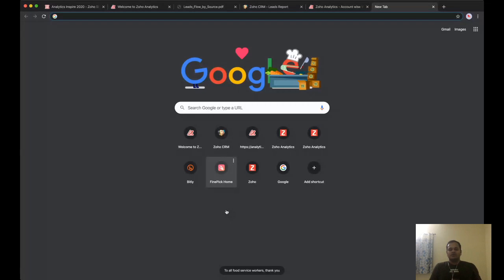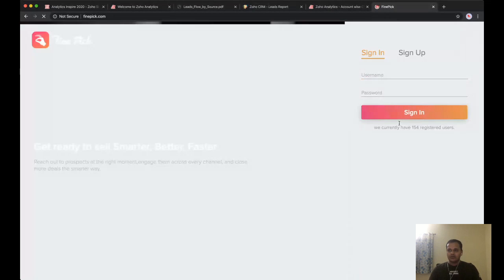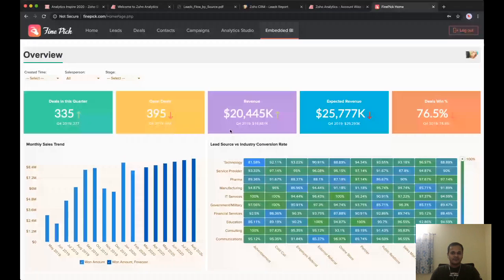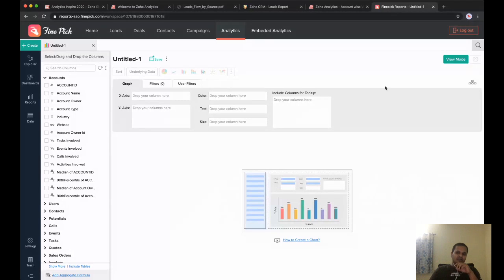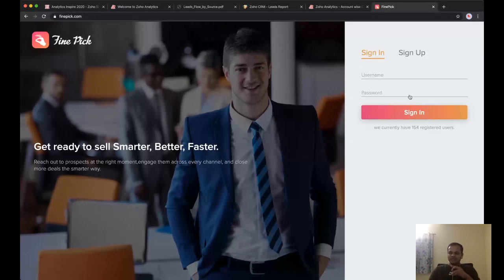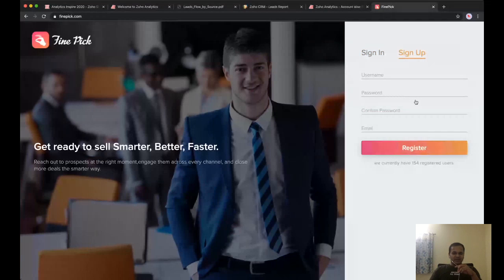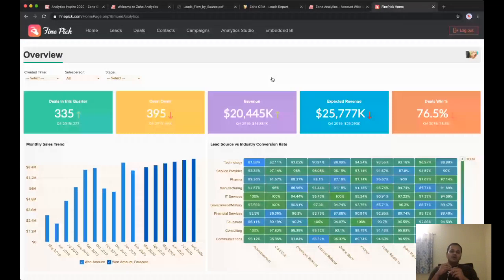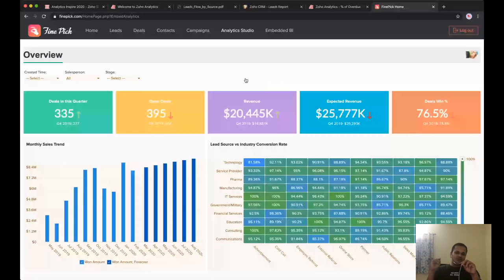Analytics Day 2 GMT 3